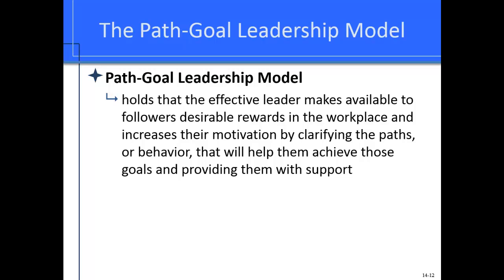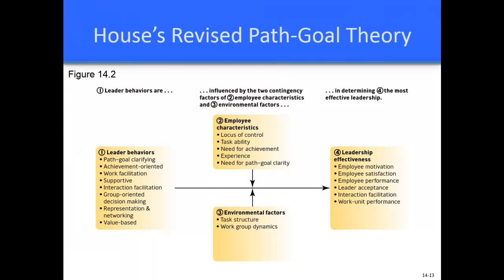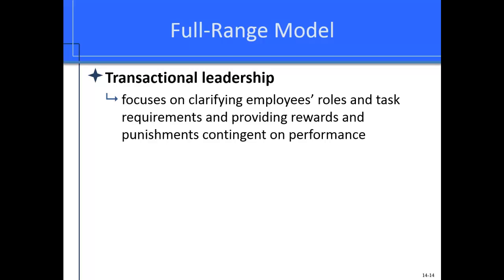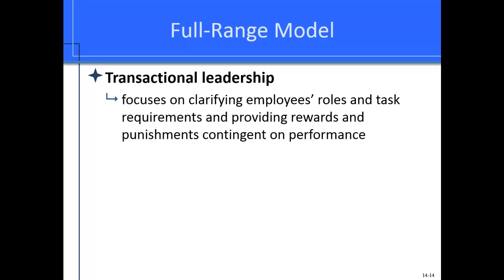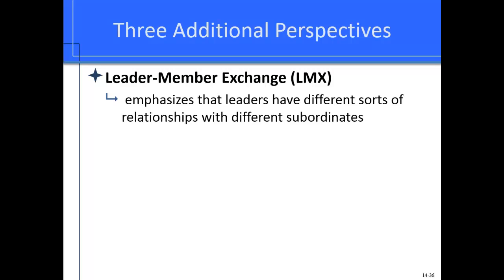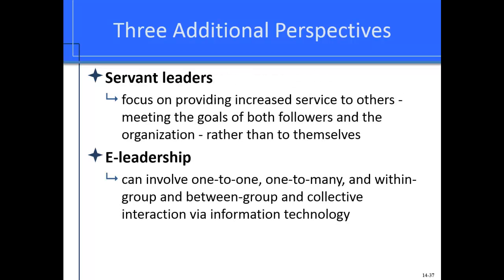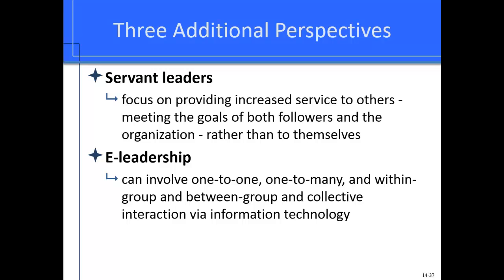Ch 14 Power, Influence and Leadership Part 2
Leadership